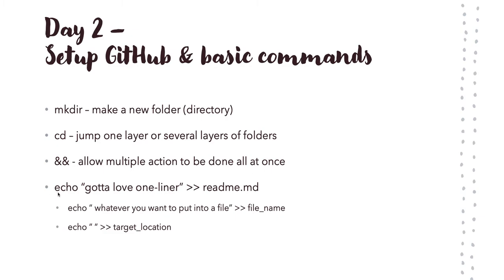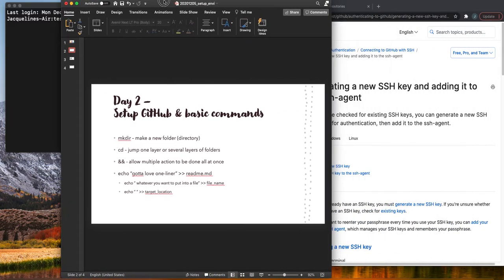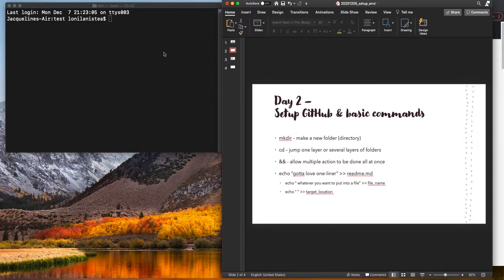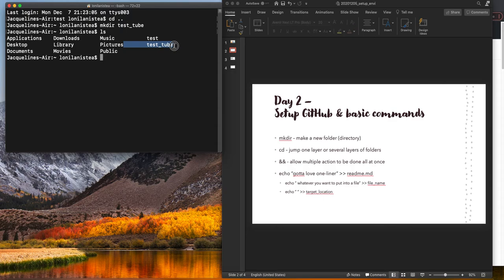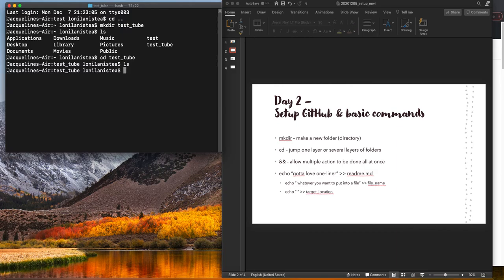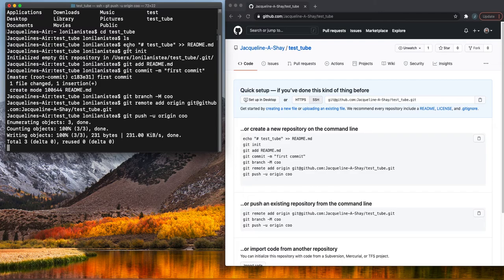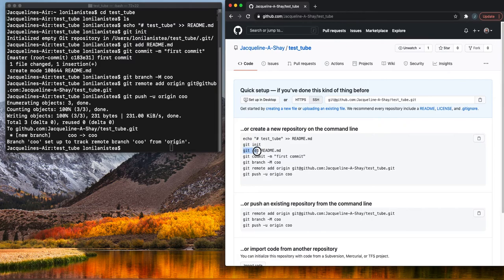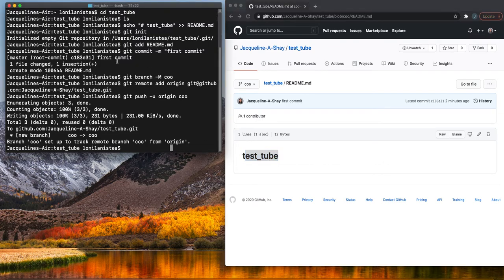Setup GitHub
In this video, we went through a few command lines, create a local folder/directory, create a GitHub remote repo, and connect local/ remote.
Reminder - don't forget to first sign up GitHub account and generate your key and add it to your GitHub profile :-)